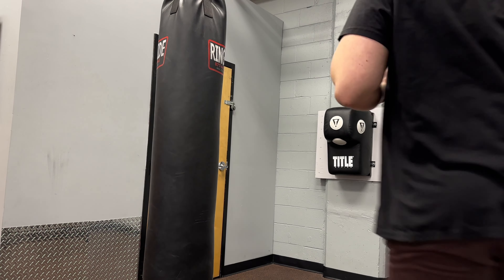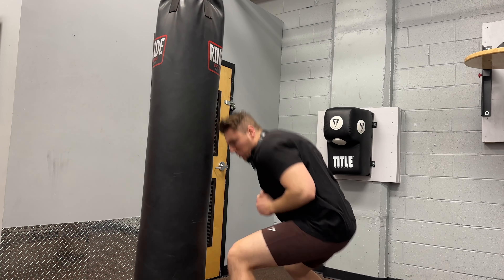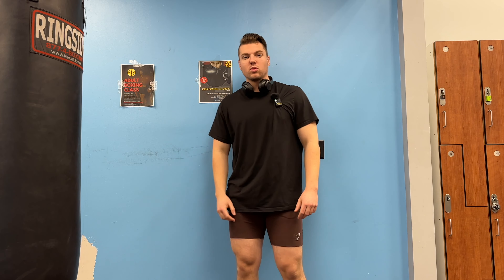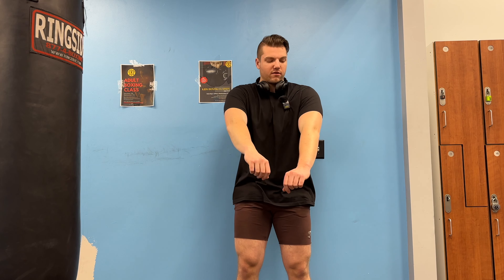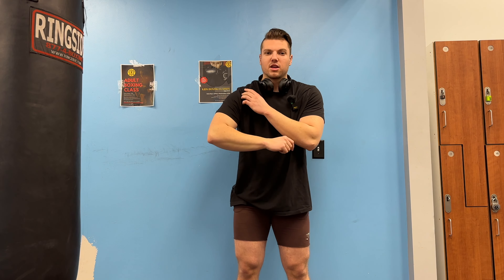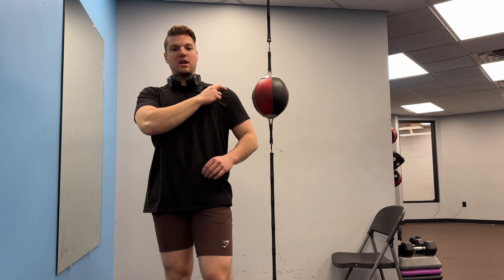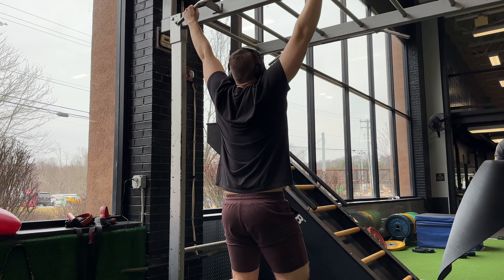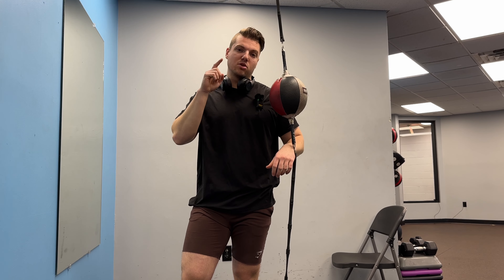How to Grow Chest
3 Ways to Grow your Chest Fast

Bodybuilding
Classic Physique
Soosh
Aesthetics
Bulking
Posing
Shoulder Workout
Tricep Workout
Building Chest
Powerlifting
Chest Workout
Anthony Mantello
James English
Arm Workout
Chris Bumstead
Heavy Squats
Leg Workout
Back Workout
Lexx Little
Bench PR
Zack Jennings
Riserfit